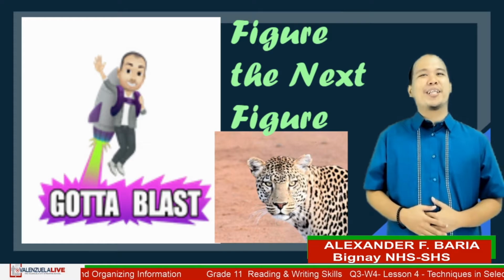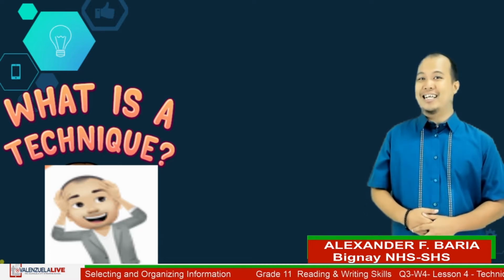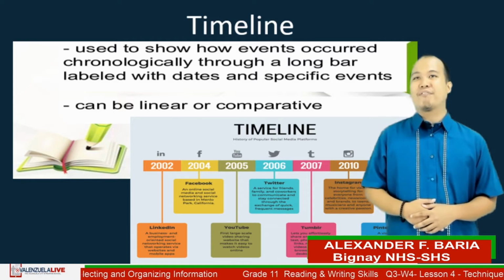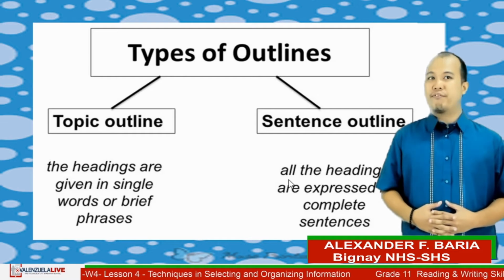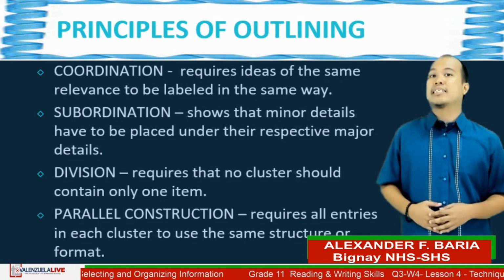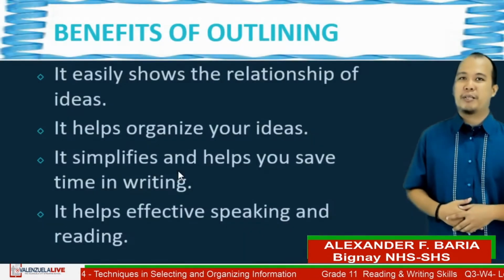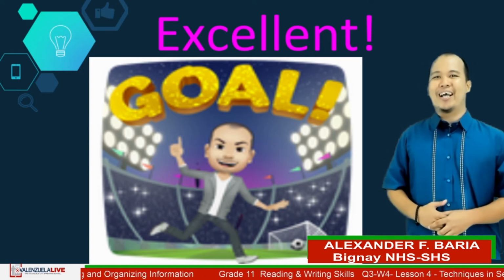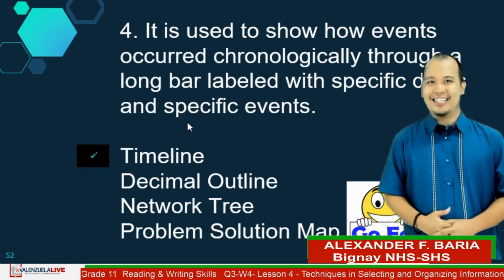GRADE 11 READING & WRITING SKILLS Q3 W4 LESSON 4 TECHNIQUES IN SELECTING AND ORGANIZING INFORM